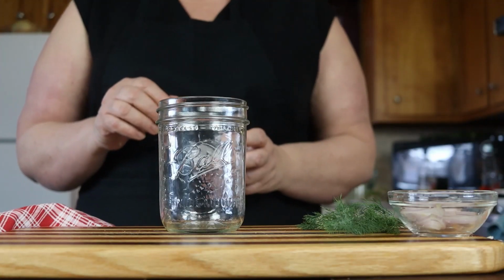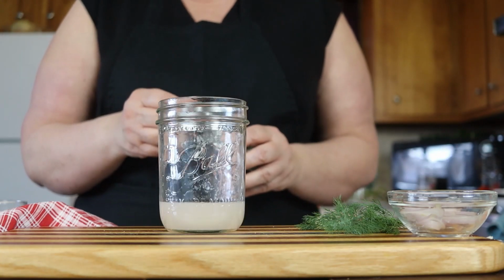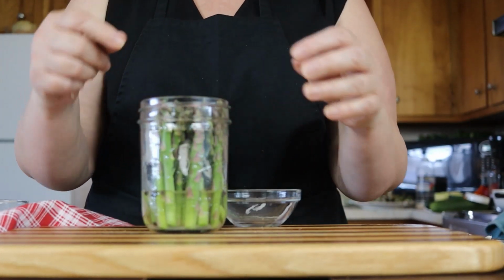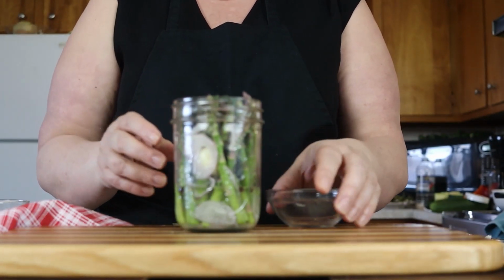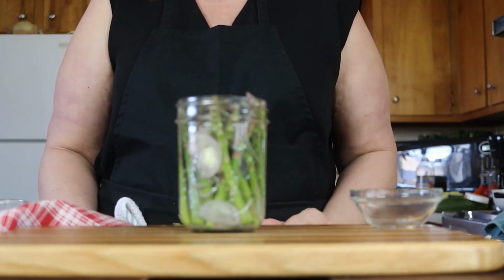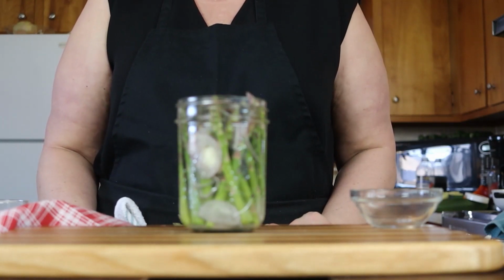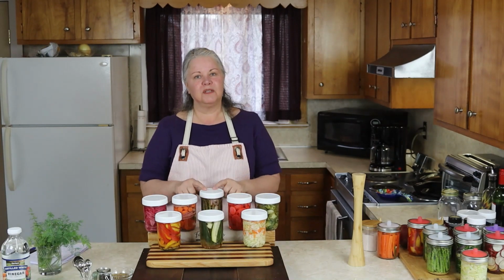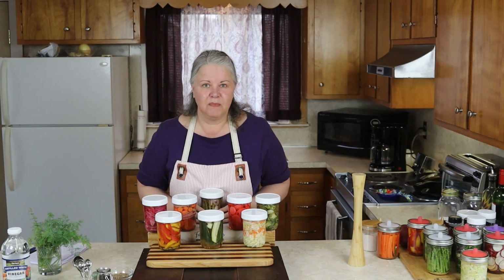Turn asparagus into a CRAVEABLE snack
Quick pickled asparagus is one of the easiest summer sides you can make. In this video, I’ll show you how to put together a fresh, crisp batch in just a few minutes so you can enjoy it all season long.

Serve it with your favorite sandwiches, add it to summertime snack boards, or treat yourself to a spear whenever you’re browsing the fridge.

It’s a simple recipe that comes together fast — and it’s a delicious way to make the most of asparagus while it’s in season.